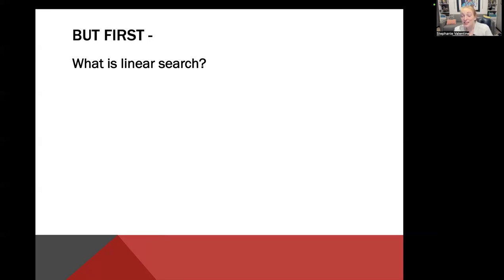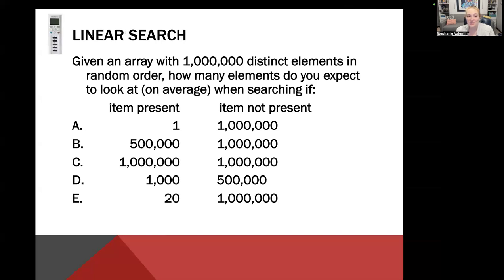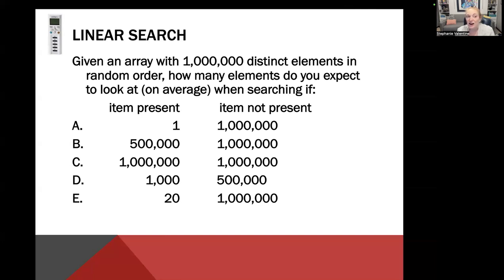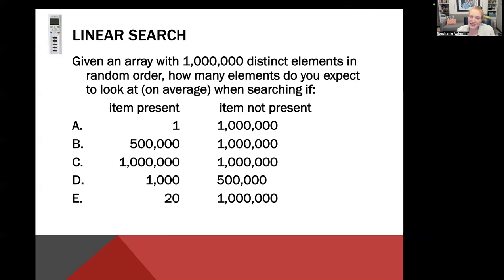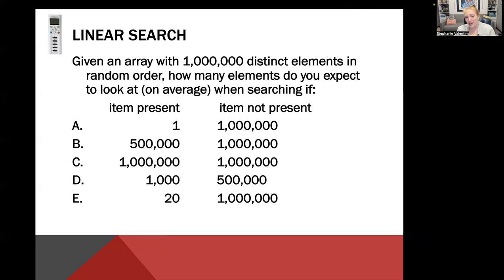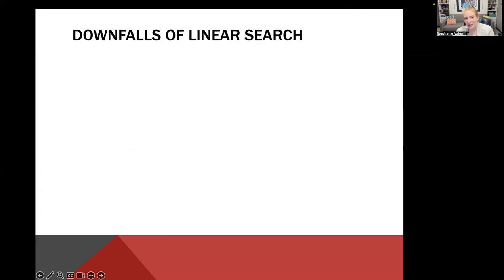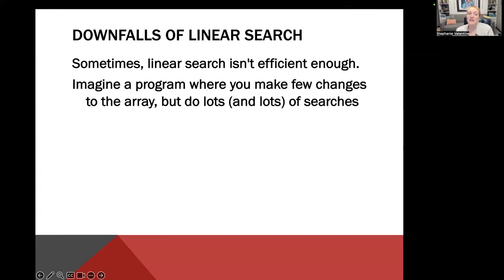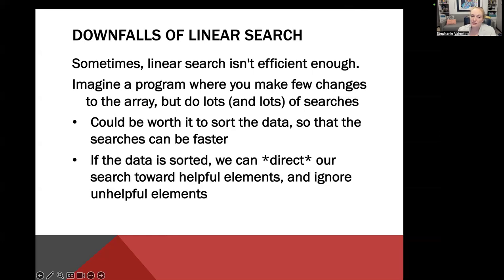Binary Search Part 1